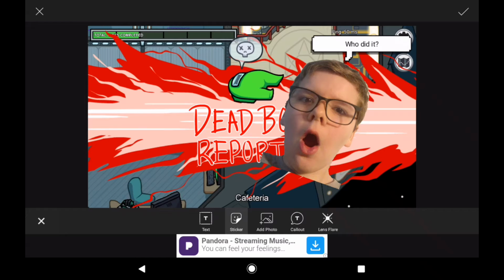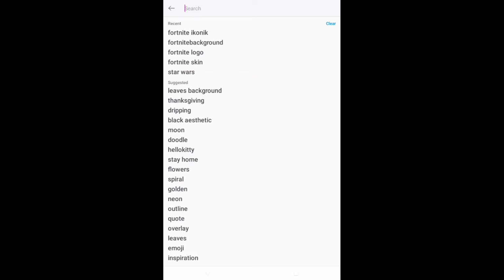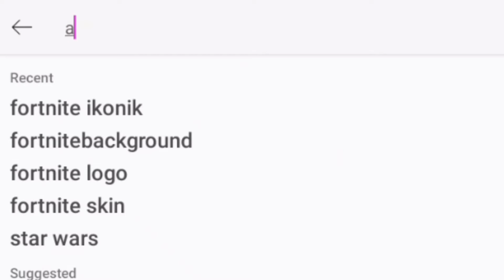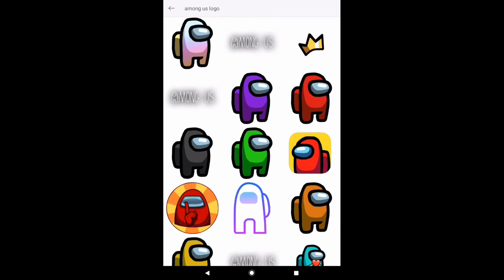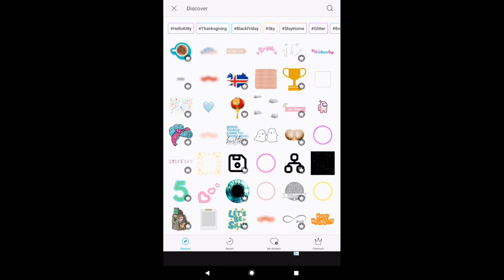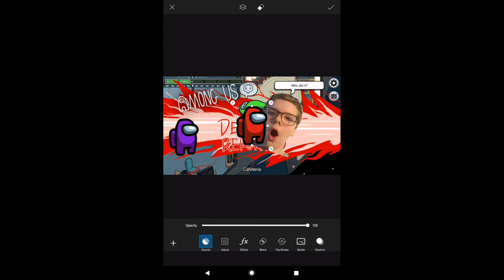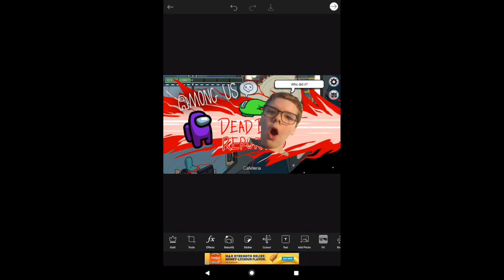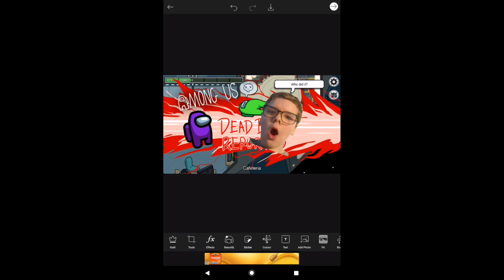How to: Make a thumbnail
In this video Im gonna be showing you guys on how I make
my thumbnails on PicsArt. Also gonna try to do some Fortnite

if you want to join.